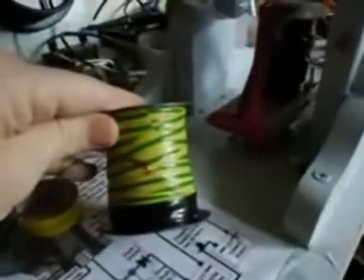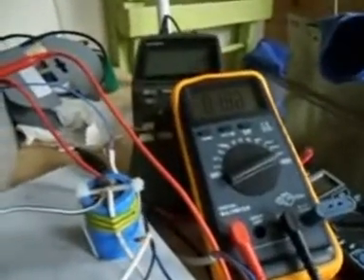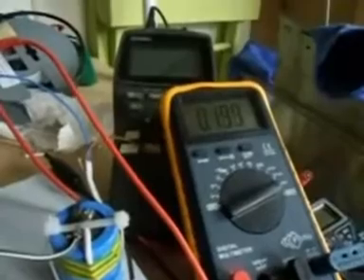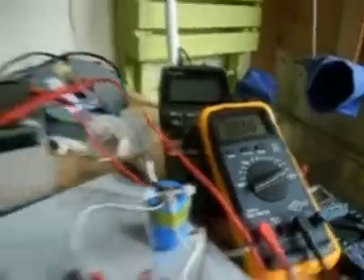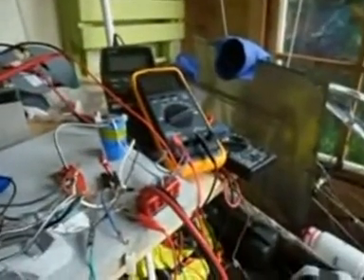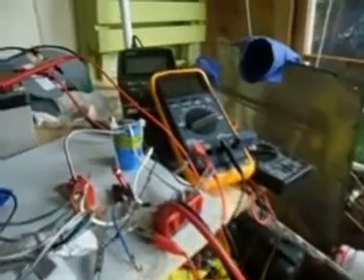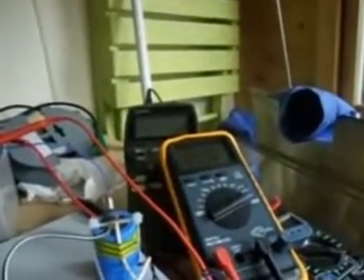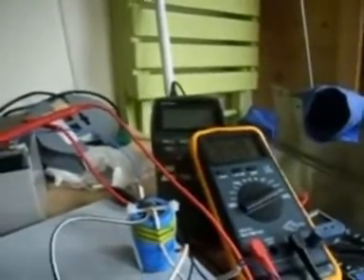Testing cone formed coils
Testing with cone formed coils. Less copper for more electricity
It looks that there is a difference between the 'pushing power' and the
generation of electricity. Cone generates more electricity but pushes less.
(or is it pulling less).
Any explanations or other theories are welcome.